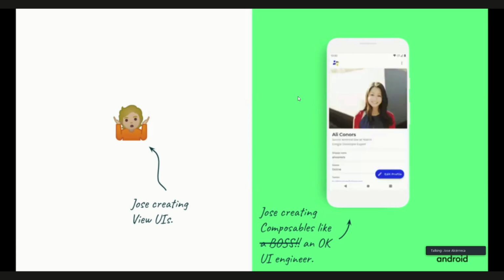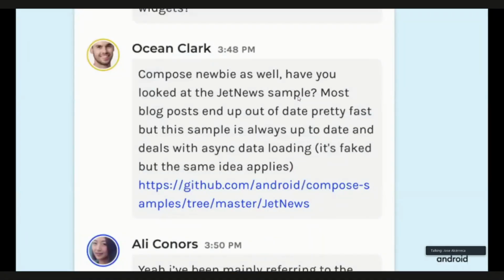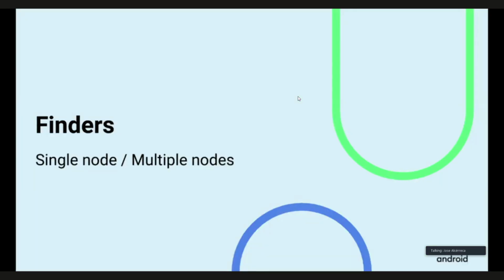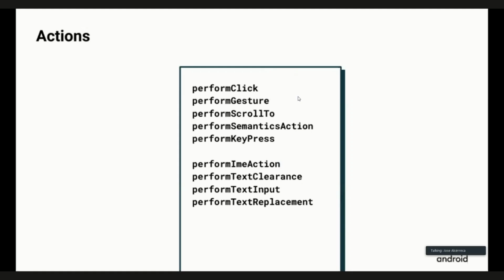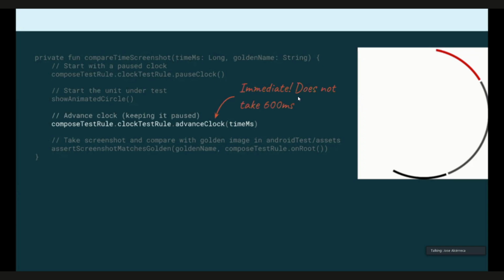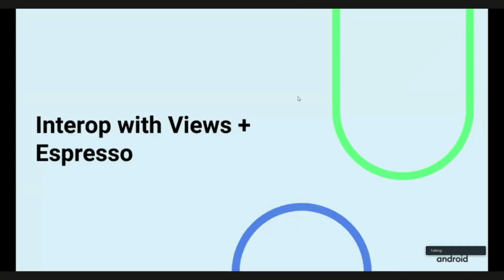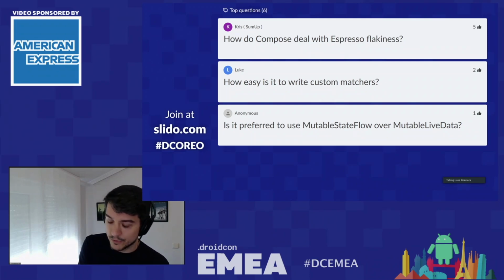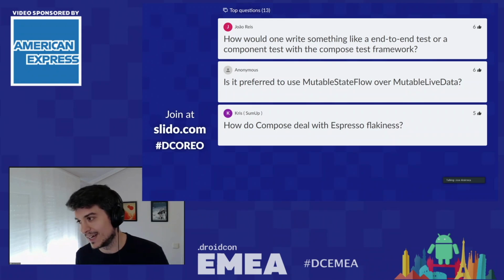Testing Compose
Speakesr: Jose Alcérreca

Compose is designed from the ground up with testing in mind. This talk highlights the changes from testing traditional View-based apps: Better synchronization, improved isolation, new matchers, assertions and actions, debugging tools… there's a lot to like! We'll go through the main testing APIs and examine some new interesting patterns that will make you want to test more.